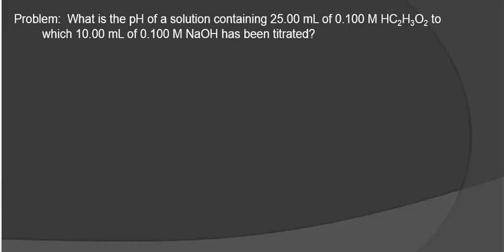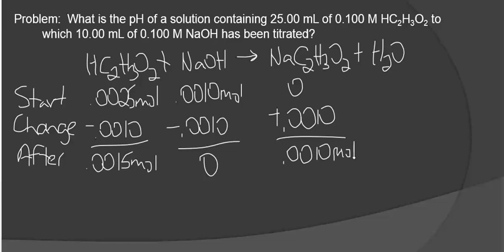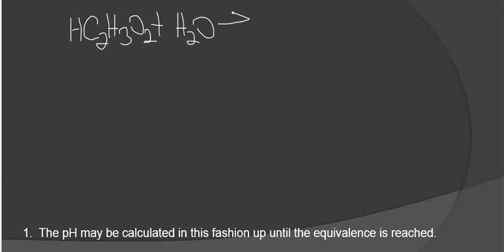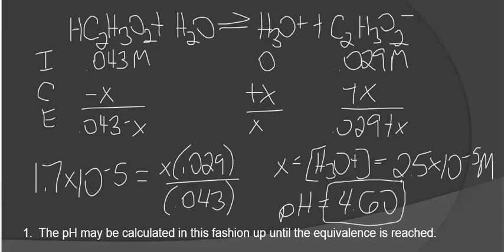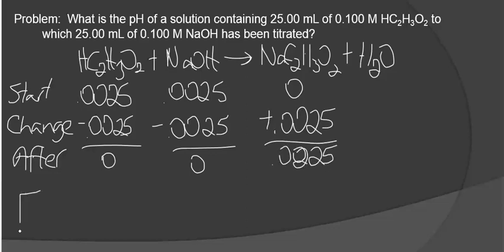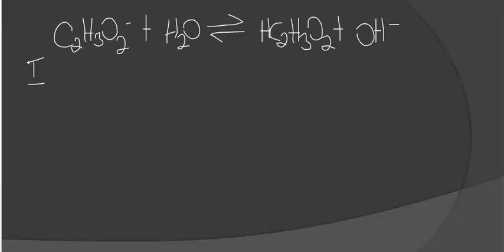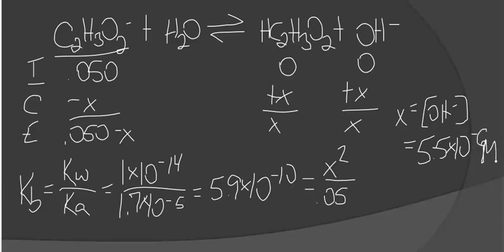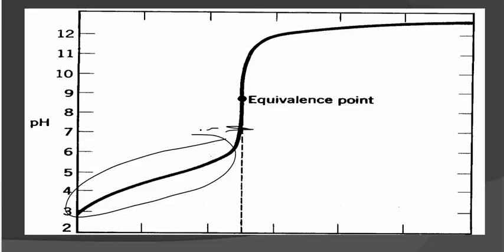Acids and Bases 9